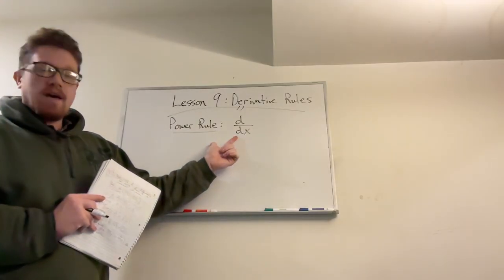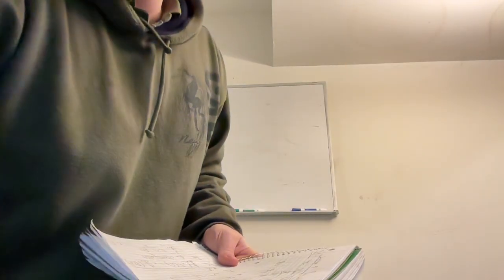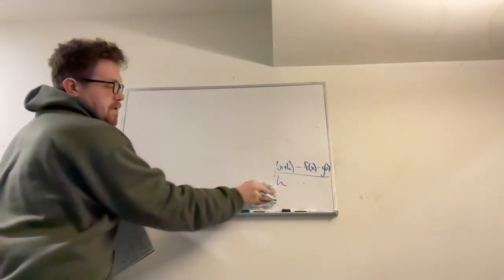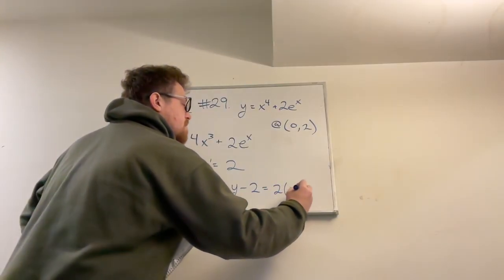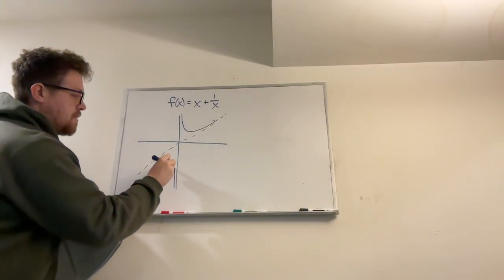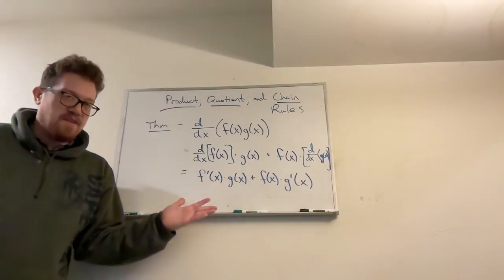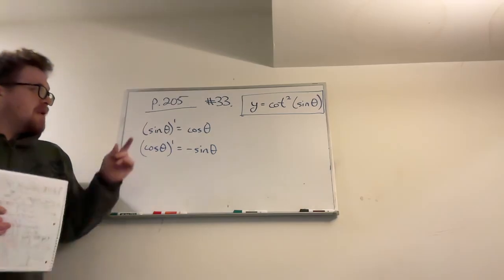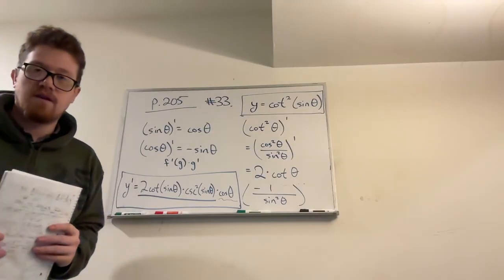Lesson 9: Derivative Rules 2025 12 16 16 09 58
Talking about the Vector Space of differentiable functions as well as Product, Quotient, and Chain Rules.